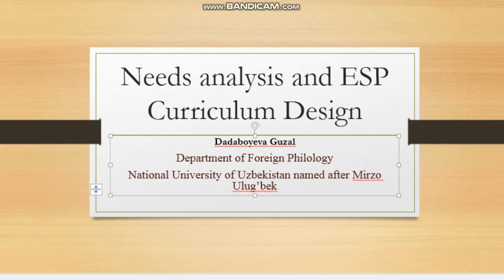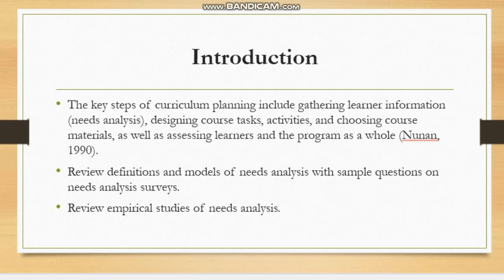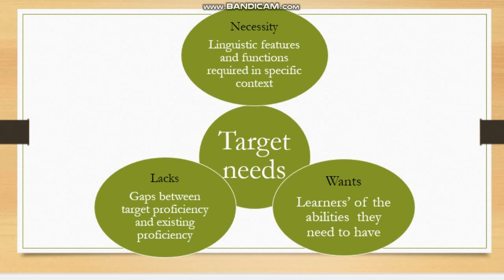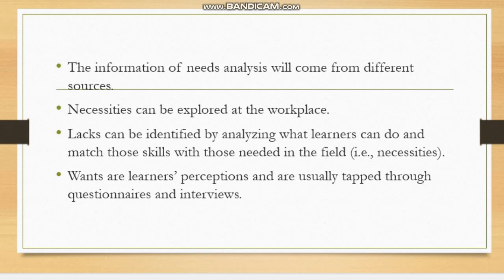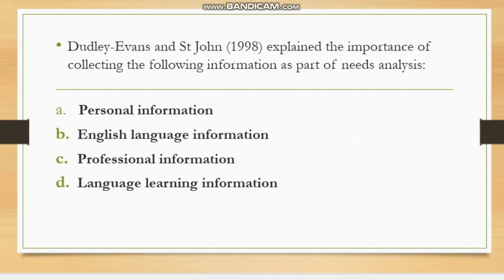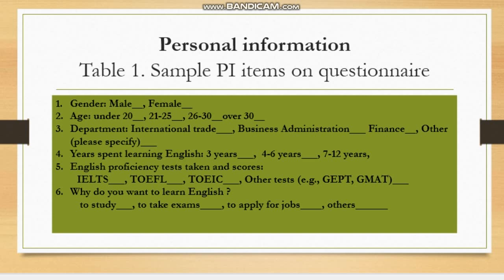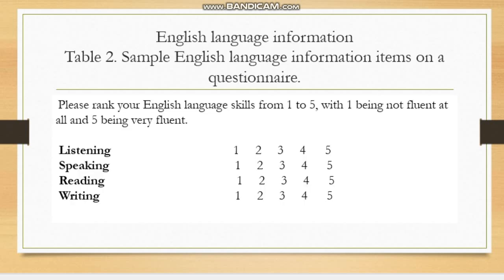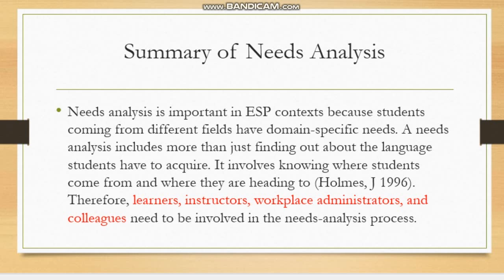Needs analysis and ESP Curriculum Design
ОТМ: Ўзбекистон Миллий университети
Факультет: Хорижий филология
Кафедра: Инглиз филологияси
Мавзу: Needs analysis and ESP Curriculum Design
Маърузачи: Дадабоева Г